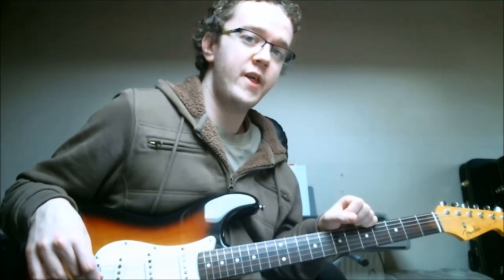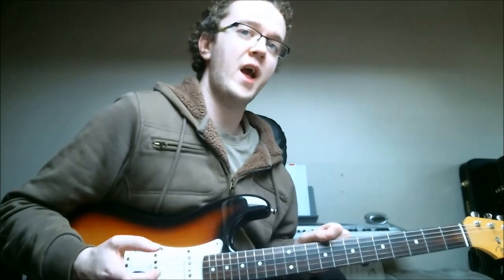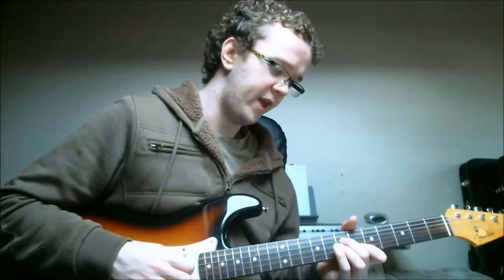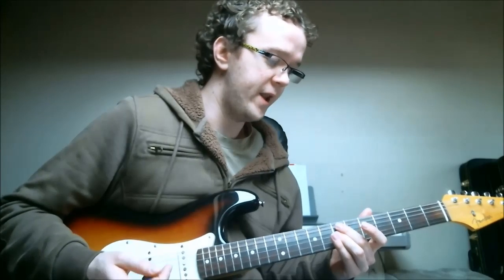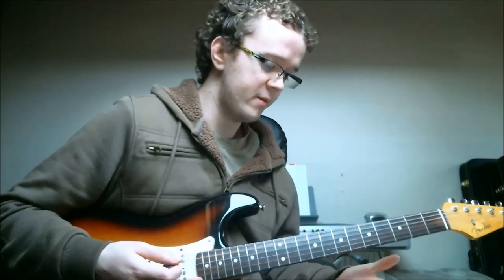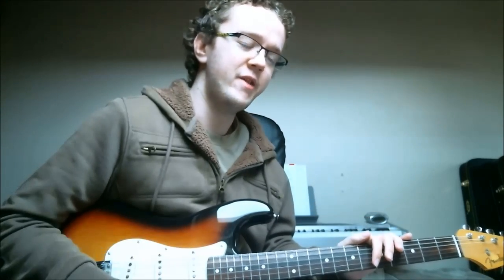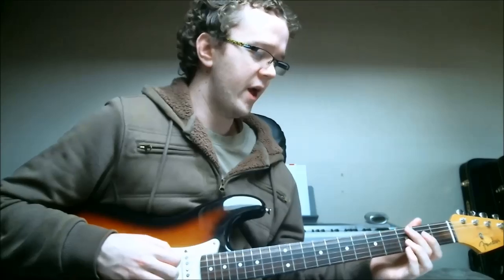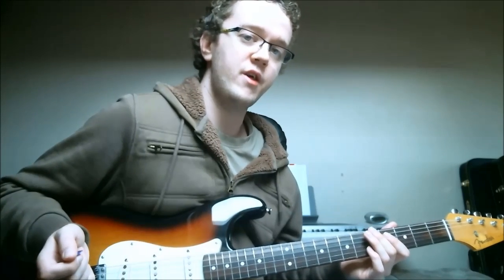Guitar Quick Tips - Learn a Melody in Two Positions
Guitar quick tips video about learning a melody in two different positions on the guitar neck.

Learn how to connect and organise chords scales and arpeggios on the guitar.